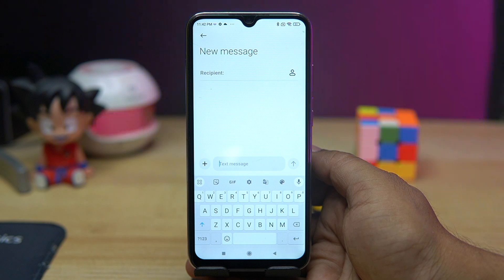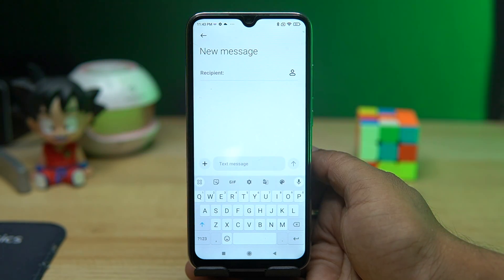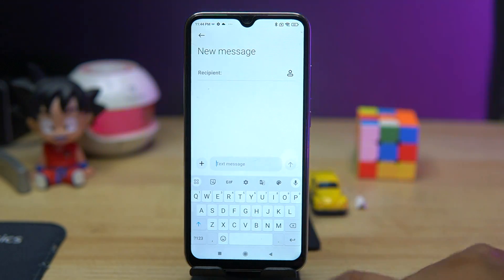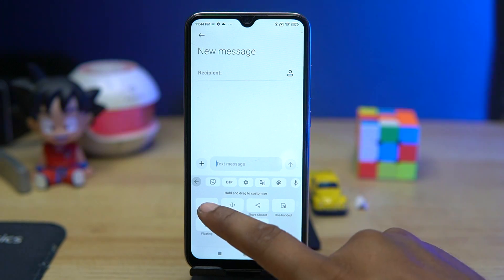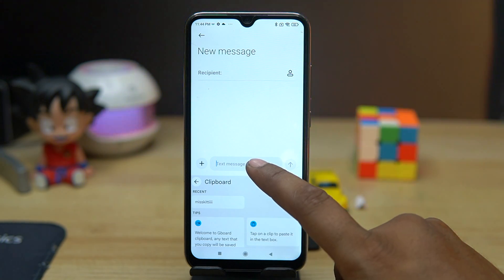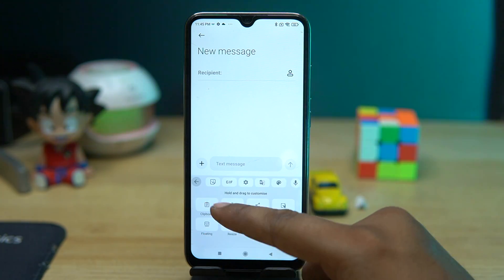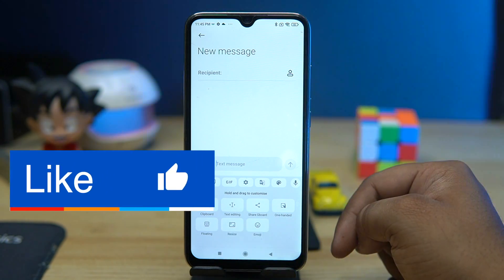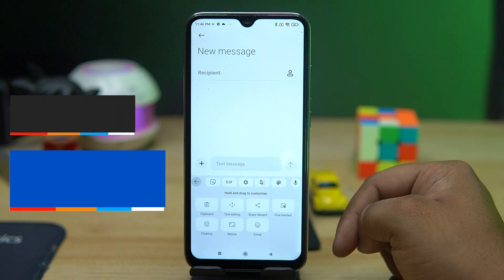How to Find Clipboard on Android | Redmi, Samsung, Realme, Oppo, Vivo 📋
Maximize your productivity on Android by learning how to find and use the clipboard with the clipboard keyboard. In this tutorial, we'll guide you through the steps to access the clipboard on your Android device, making copy and paste tasks more efficient.

🚀 Improve your text management skills on Android by learning how to find and use the clipboard with the clipboard keyboard. Watch our tutorial to explore the steps for efficient copy and paste tasks.